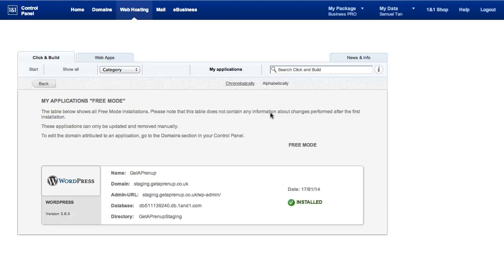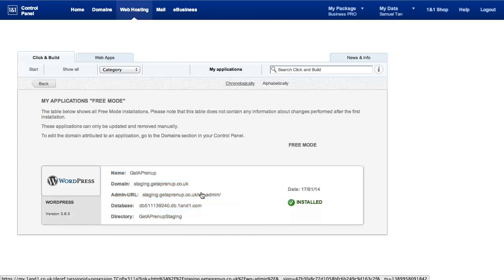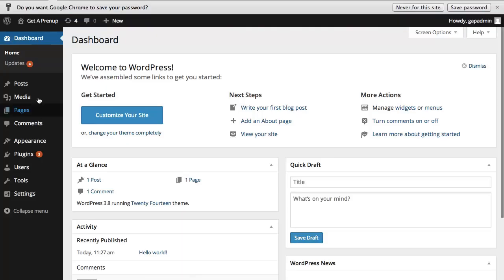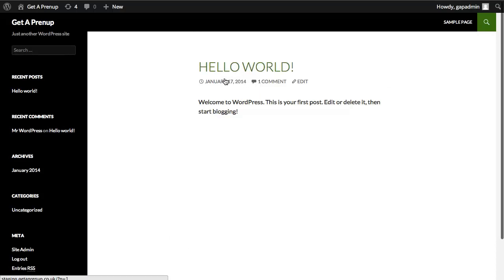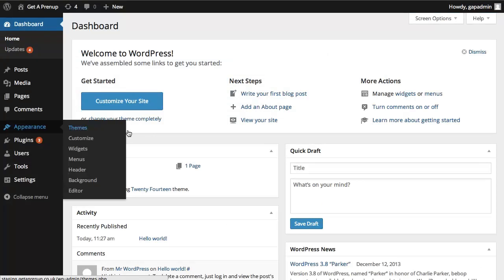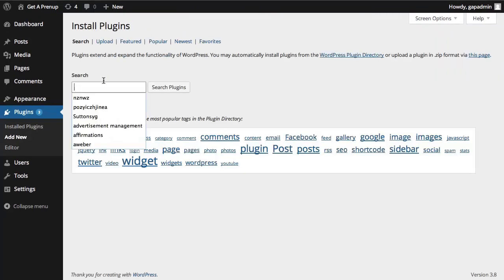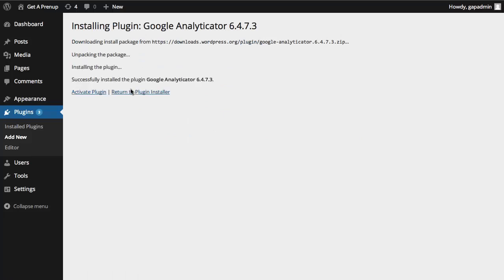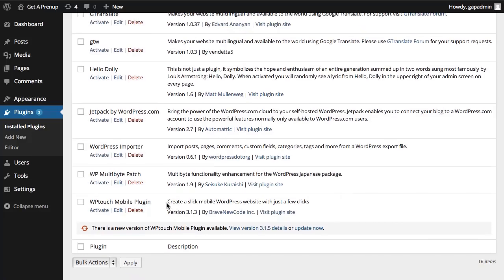CMI: Start Now - How to Build Your WordPress site on 1&1 [Part2]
Welcome to part 2 of the 2 part video. If you missed the first one here is the

This is a tutorial on how to install and build your first WordPress site on a new 1&1 hosting package.

This tutorial assumes that you have already purchased your domain name and a suitable hosting package.

It also show cases the use of 1&1's new AppCenter where you will find the Click and Build applications.

This step by step tutorial shows you just how easy it is to install a WordPress site be it for your first blog or online business.

Use this wizard to get your website up and running in no time.

NOTE: You will need a hosting package with support for PHP and MySQL, use 1&1 Linux Hosting or New Hosting with support for WordPress.

We hope you will find this useful, do visit Colour My Income for more cool tips and tutorials, good luck on your future endeavours.